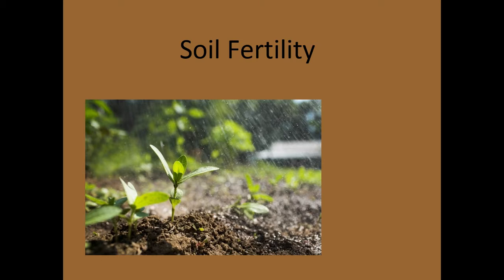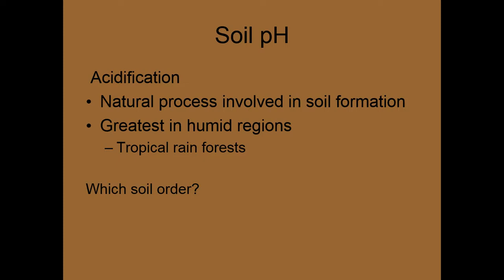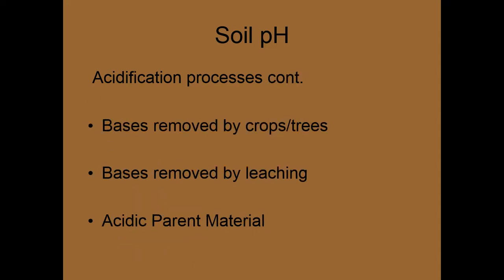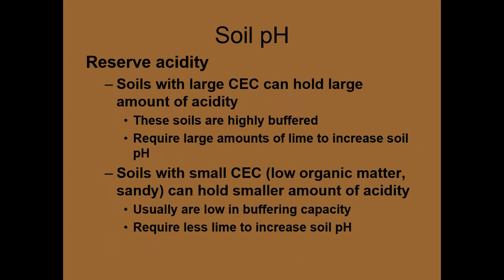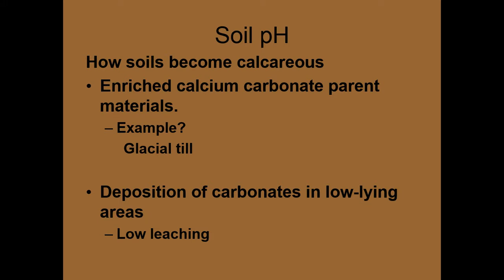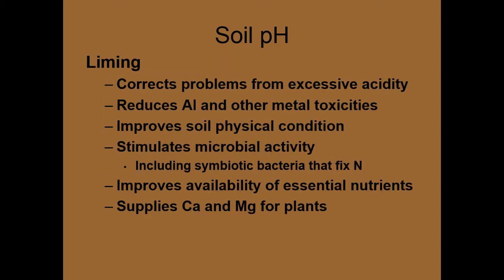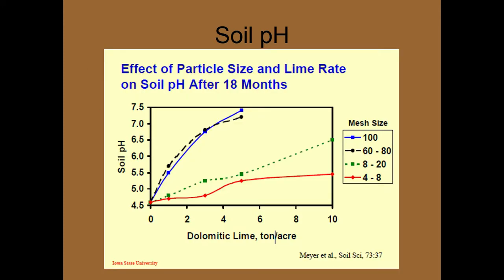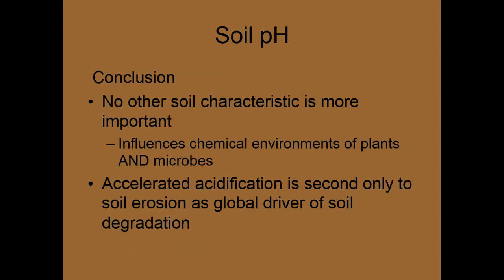Soil Fertility 1. Soil pH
An explanation of soil pH and its role in soil fertility.